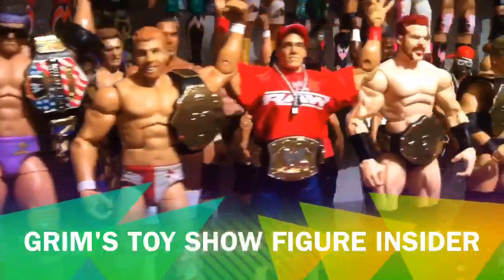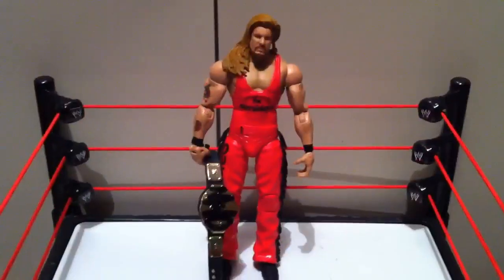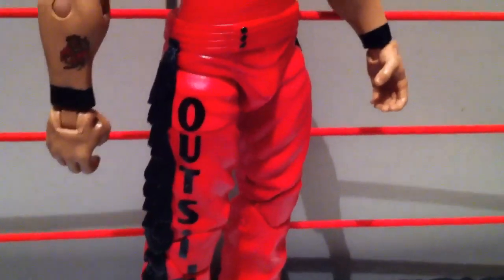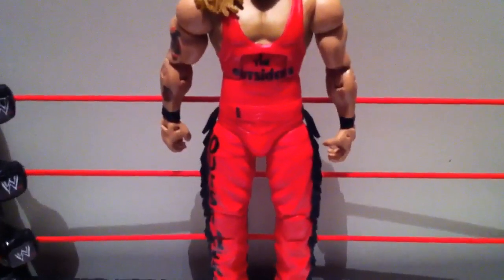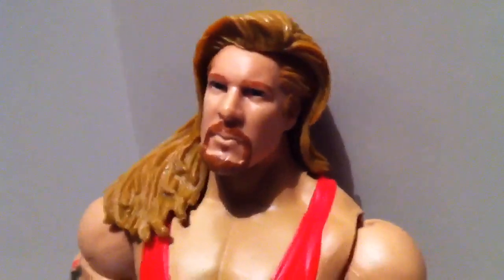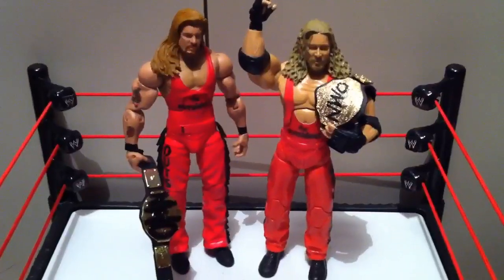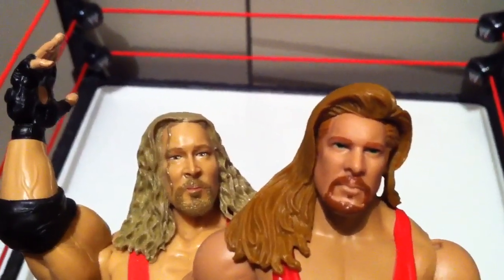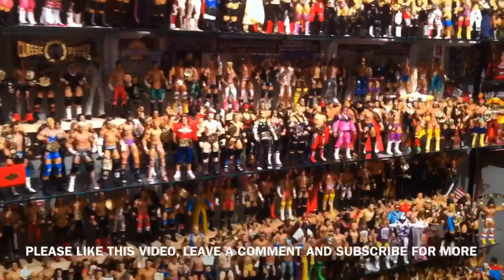WWE ACTION INSIDER: Kevin Nash Elite series 16 Mattel funny figure review "Grim's Toy Show"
Grim's Toy Show takes you ringside for a WWE wrestling action figure insider review of Mattel Elite series 16 Kevin Nash "Big Sexy" from Grim's awesome and amazing collection display of WWE toys and action figures !!!